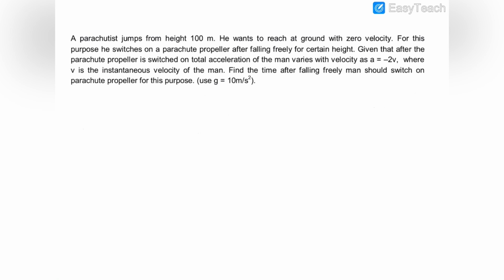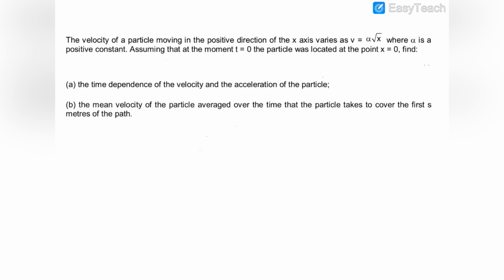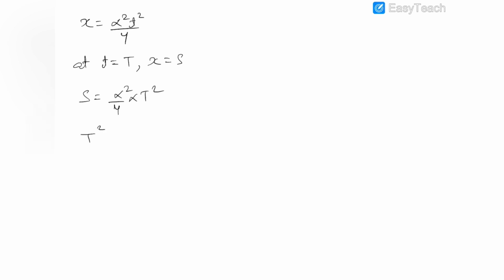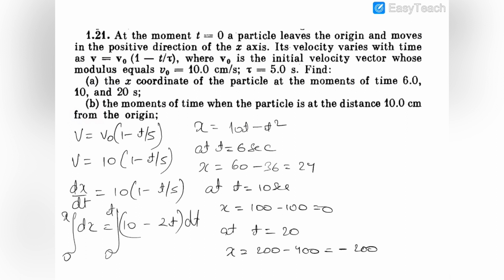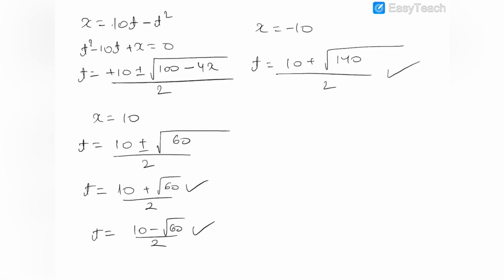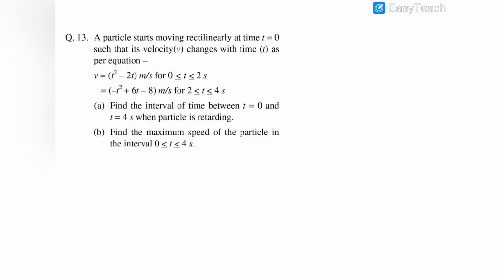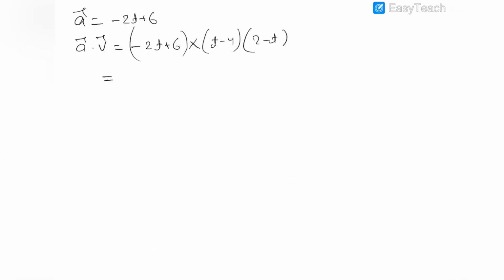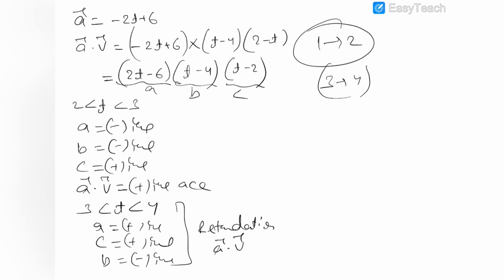LEVEL 2 PROBLEMS | RECTILINEAR MOTION | JEE ADVANCE | NSEP